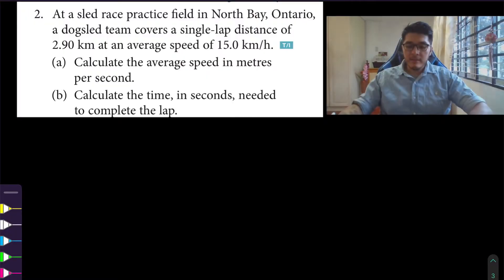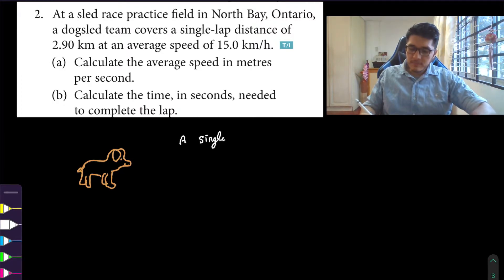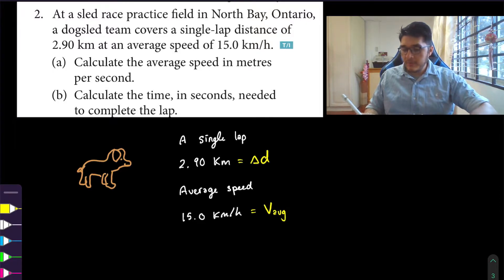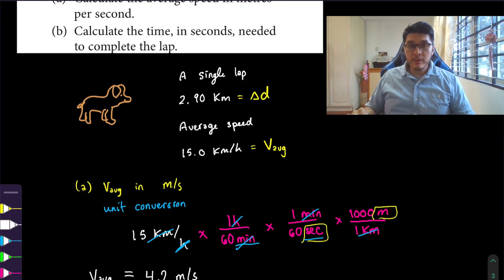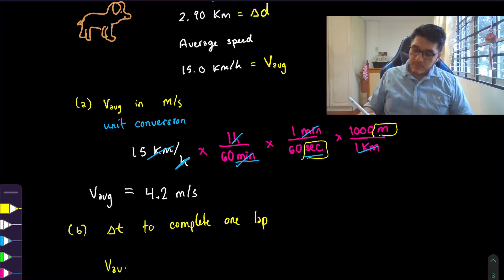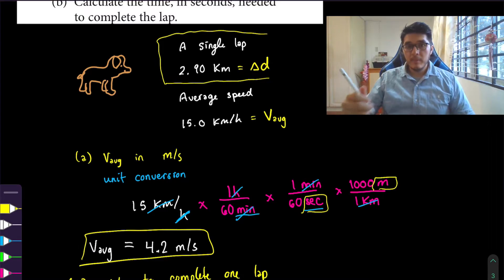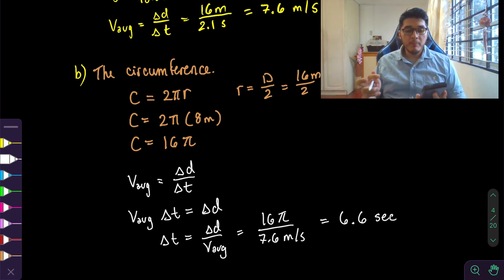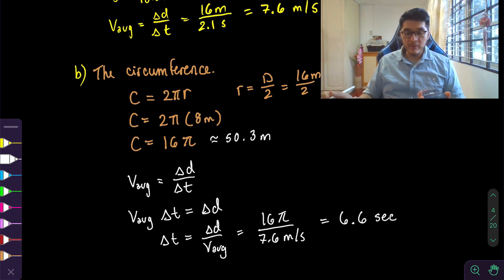1.1 Motion and Motion Graphs: Grade 12 Physics Q2 and 3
Homework Solutions for Nelson Physics 12 Chapter 1.1 Motion and Motion Graphs where we will calculate the total distance travelled, average speed, and time taken.

You will be able to get the nelson physics 12 solutions to the following questions at a high school physics level kinematics problems:

Grade 12 Physics Review Question:
2. At a sled race practice field in North Bay, Ontario, a dogsled team covers a single-lap distance of 2.90 km at an average speed of 15.0 km/h.
(a) Calculate the average speed in metres per second.
(b) Calculate the time, in seconds, needed to complete the lap.

3. A skater travels straight across a circular pond with a diameter of 16 m. It takes her 2.1 s.
(a) Determine the skater's average speed.
(b) How long would it take the skater to skate around the edge of the pond at the same average speed?

Fernando Morales